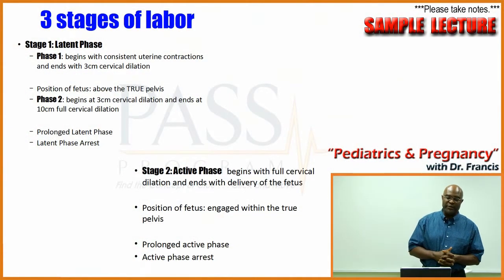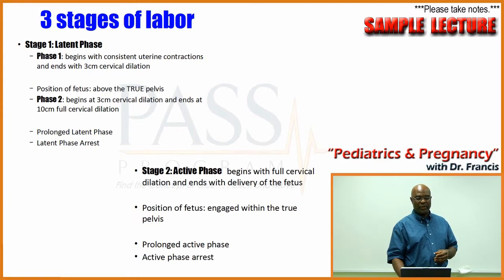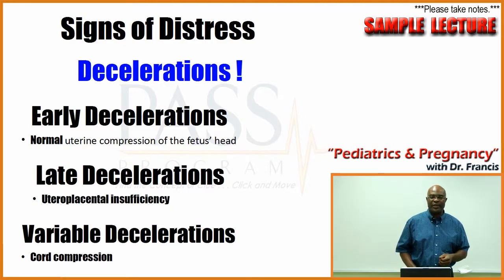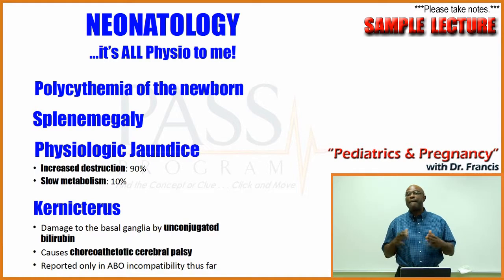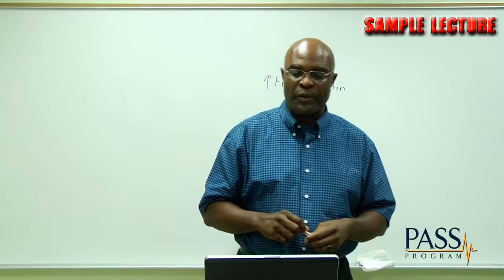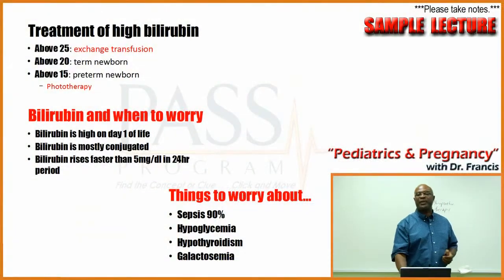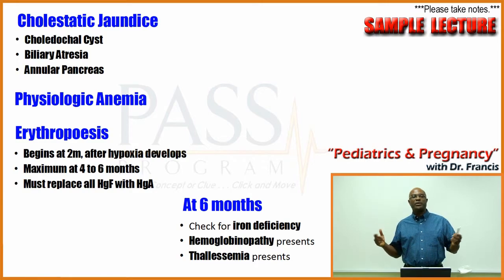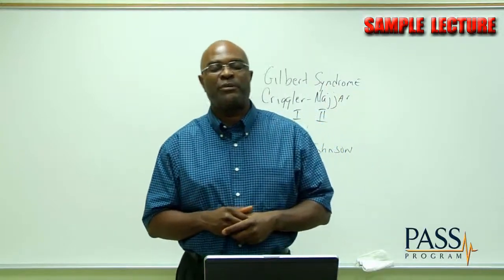Pediatrics Sample Lecture